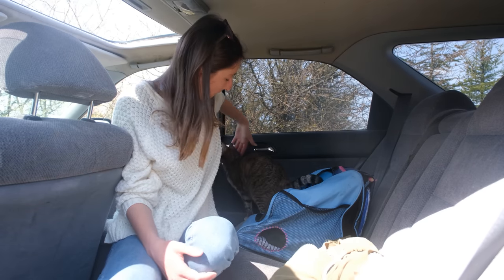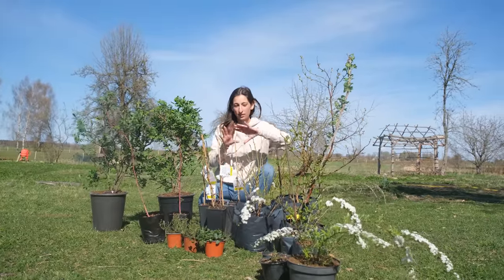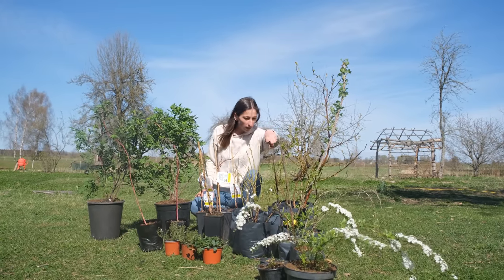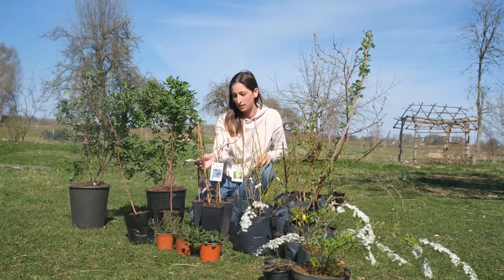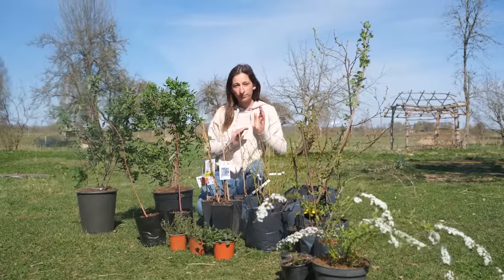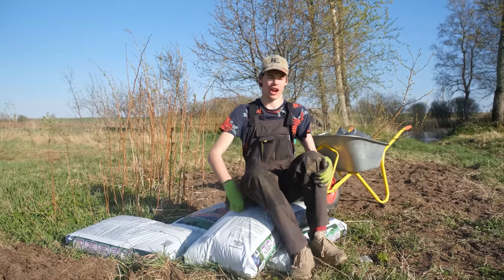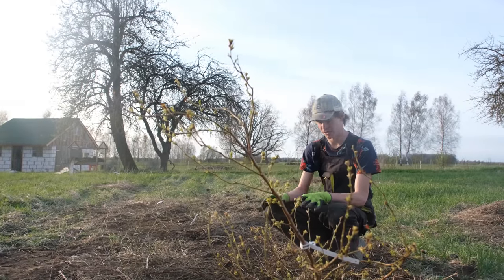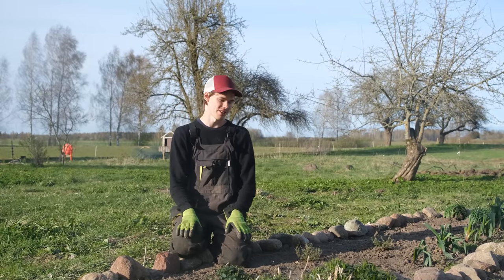BIG Spring Garden Haul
Time is here to plant and we want to extend our gardens, every year we add more and more to increase the beauty and variety of our garden.

5 Goats & 6 Goat Babies
3 Sheep & 3 Sheep Babies
5 chickens
1 Rooster
and 3 Geese
Oh yeah and our cat Ivi